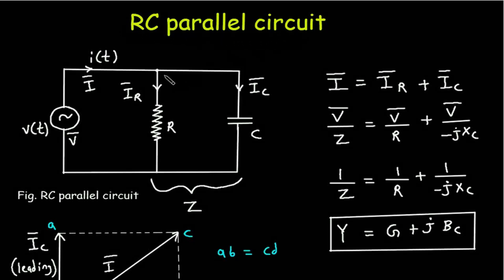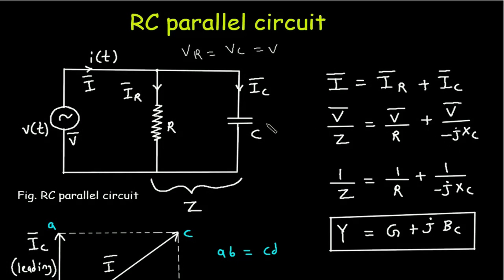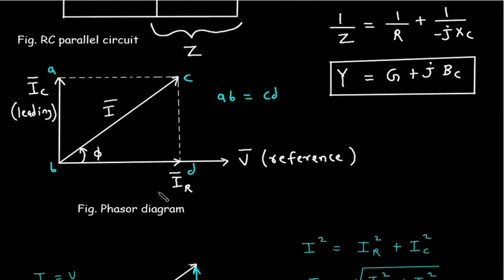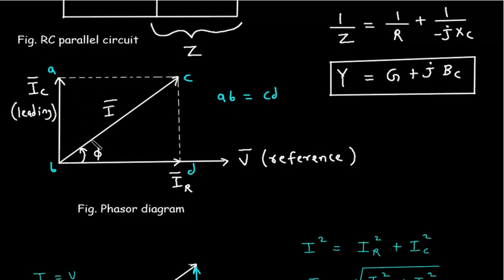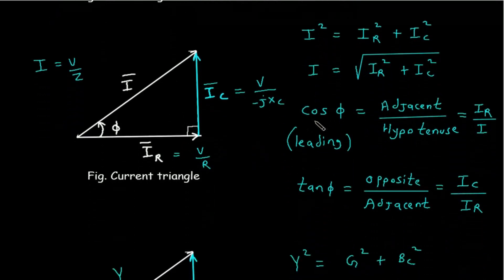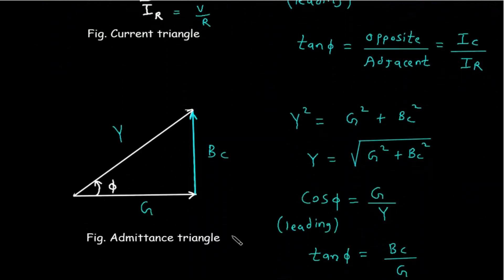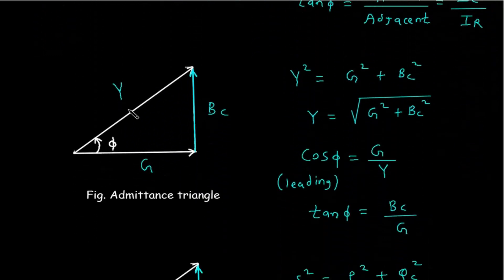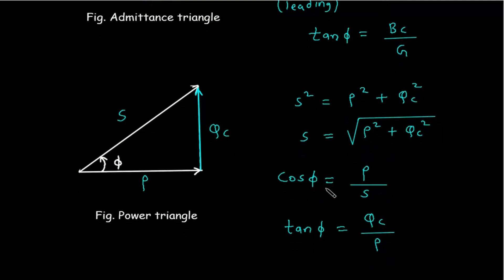RC parallel circuit | Electrical Engineering